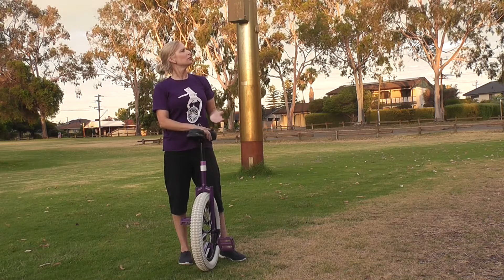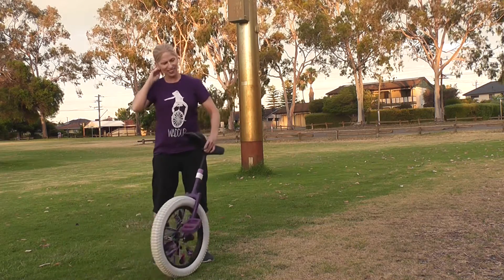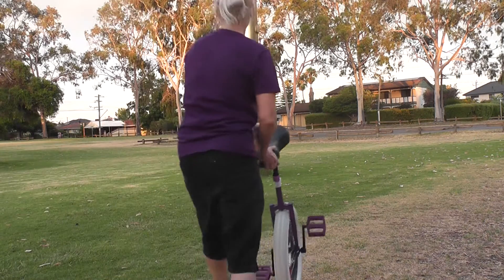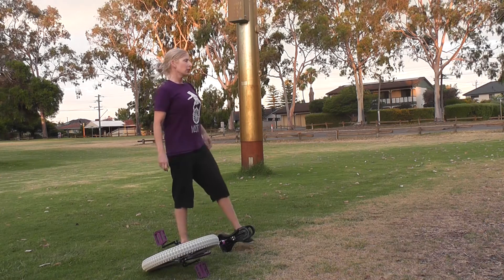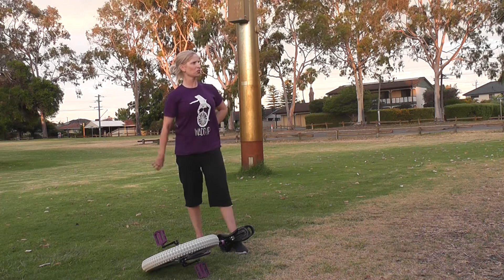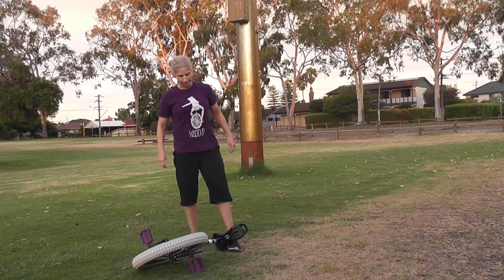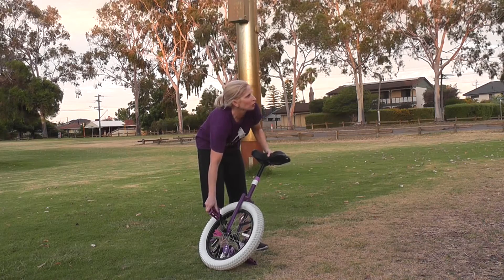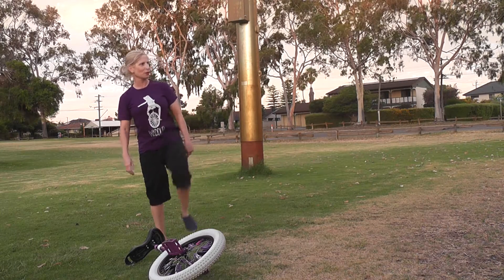Learning Kick ups on a Uni Cycle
If you are a beginner like I am, BEST tutorials are Chris Huriwai
PrettyGoodChannel